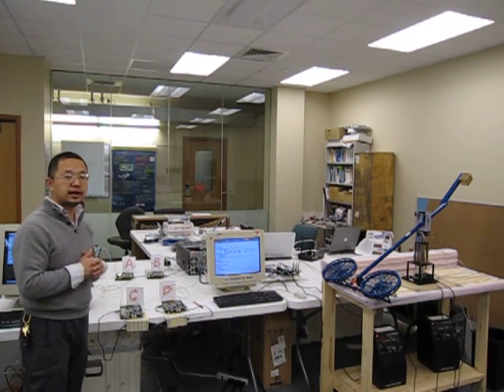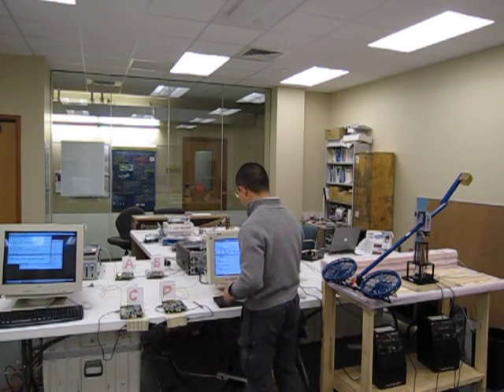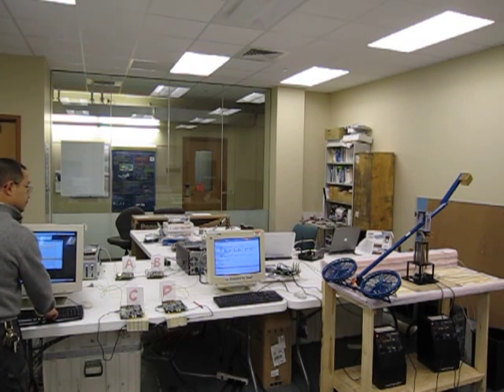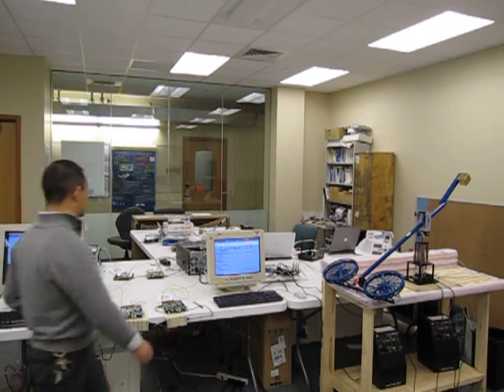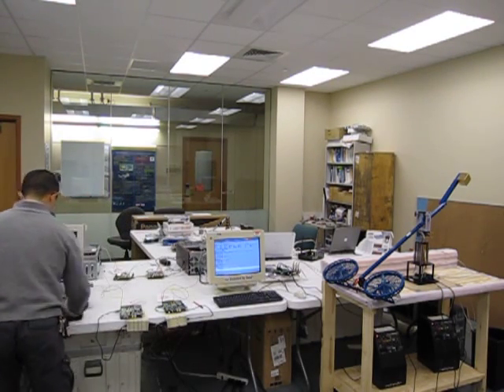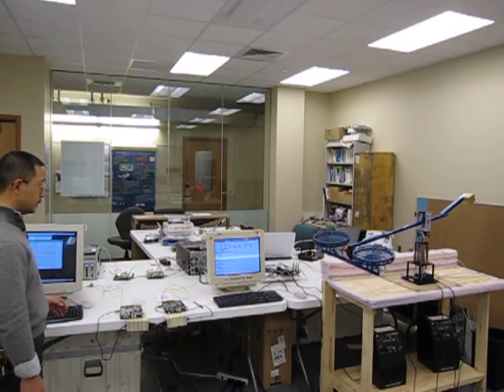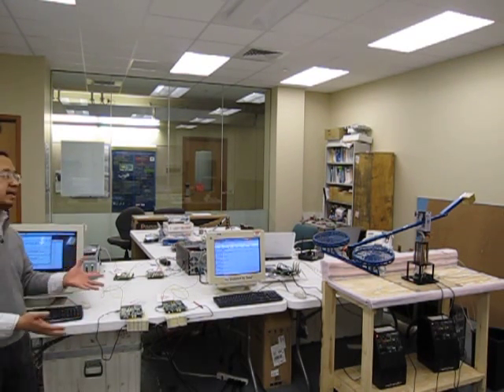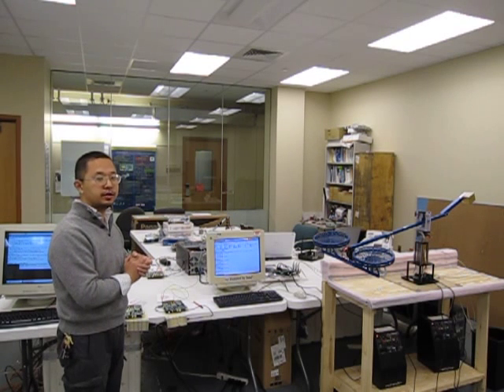E2E Real-Time Solution for Avionics and Control Demo2: Real-Time Switch vs. iSLIP Switch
We have implemented our Real-Time Switch [wang08] algorithm on Xilinx ML401 FPGA, which connects a Quanser 3DOF helicopter with a remote control node. With a sampling/actuation rate of 100Hz, the remote control node successfully controls the helicopter via the real-time switch.

In this video clip, we compare the real-time performance of our real-time switch versus the iSLIP switch, which is widely used in the Internet. Our real-time switch provides stable real-time performance no matter there is interfering (jamming) traffic or not; while iSLIP switch cannot.

Presenter: Qixin Wang
Developers (alphabetical order): Olugbemiga Adekunle, Emiliano Betti, Bach Duy Bui, Patrick Drinkwine, Joseph F. Girotti, Jason Kemper, Rodolfo Pellizzoni, and Qixin Wang

References

[TII10] Qixin Wang, Sathish Gopalakrishnan, "Adapting a Main-Stream Internet Switch Architecture for Multi-Hop Real-Time Industrial Networks," in IEEE Transactions on Industrial Informatics, v6, n3, pp. 393-404, 2010.

[RTAS08] Qixin Wang, Sathish Gopalakrishnan, Xue Liu, and Lui Sha, "A Switch Design for Real-Time Industrial Networks", in Proceedings of the 14th IEEE Real-Time and Embedded Technology and Applications Symposium (RTAS 2008), 2008.